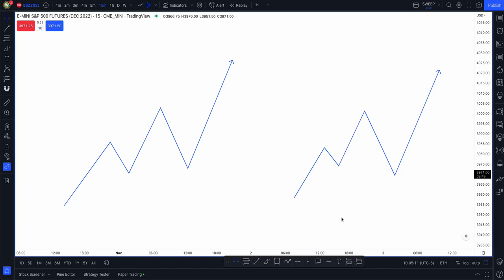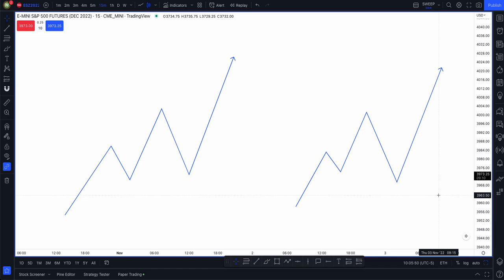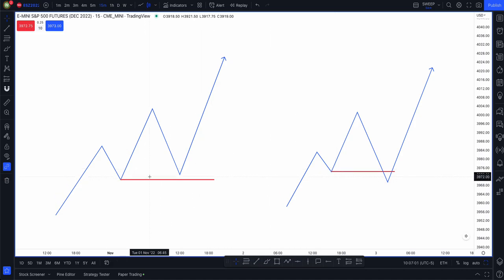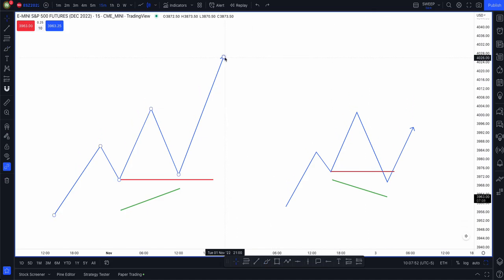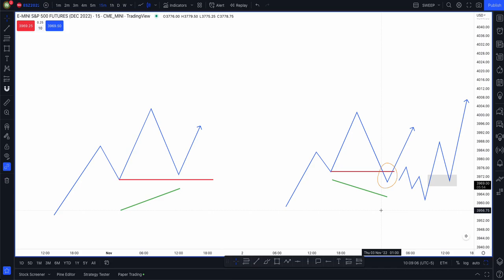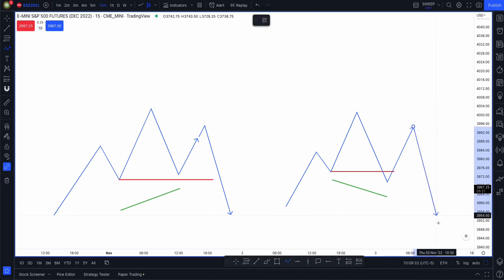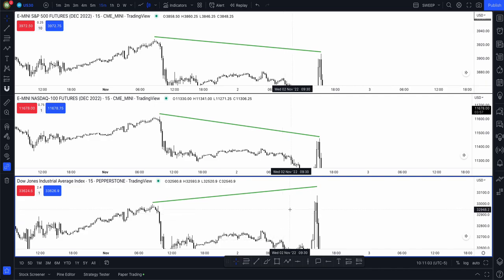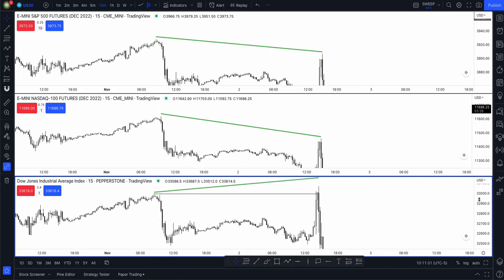Understand SMT DIVERGENCE | ICT Mentorship 2022